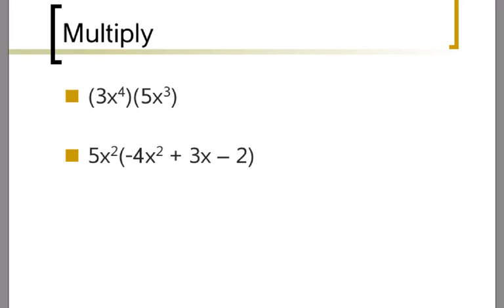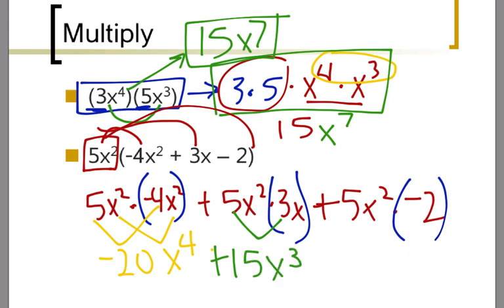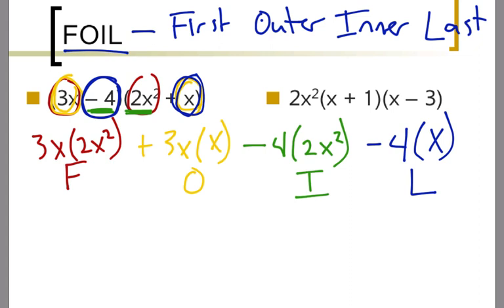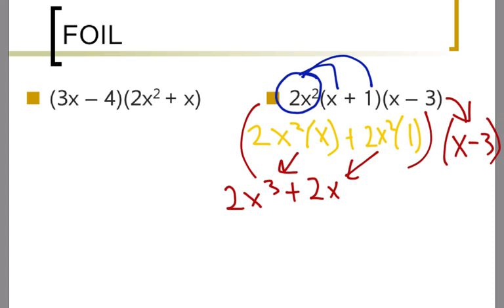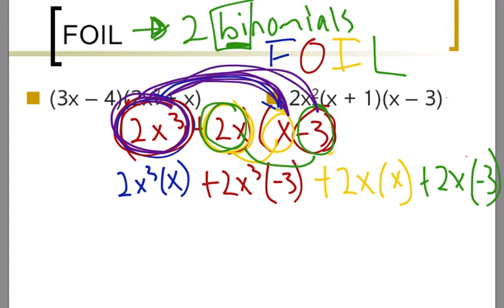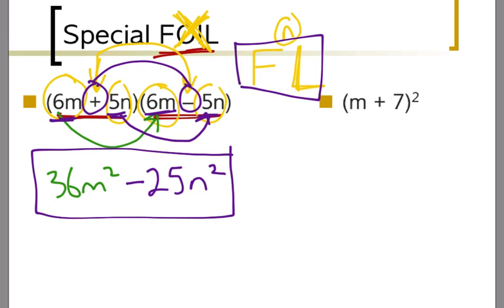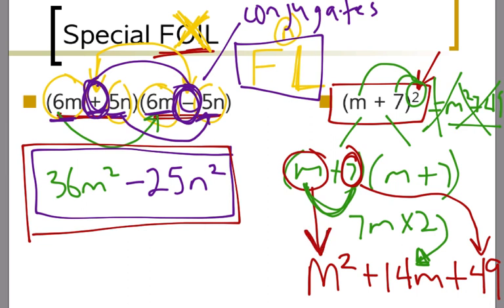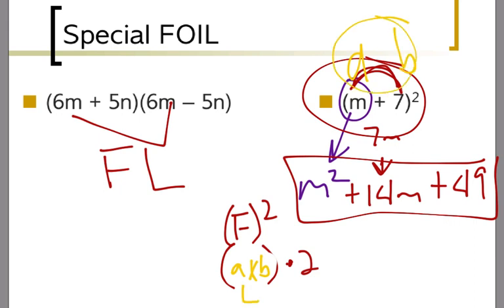Algebra Multiplication | Multiply Polynomials | Product of two Binomials | FOIL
In this video we discuss how to multiply algebraic expressions, specifically polynomials. We describe how to multiply coefficients (the number part) and the variables separately- using elementary multiplication for the coefficients, and then working through exponent addition when multiplying common variables. We then practice the distributive property for a monomial over a trinomial and finish by utilizing the FOIL acronym (which is synonymous with "double distribute") to find the product of two binomials.